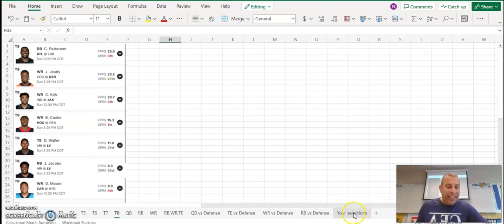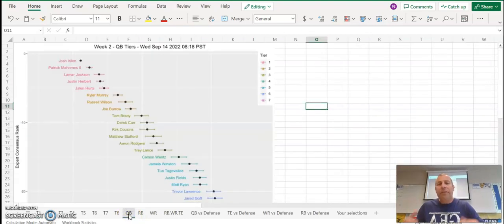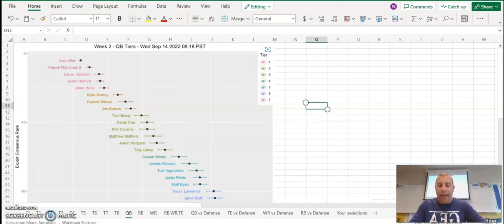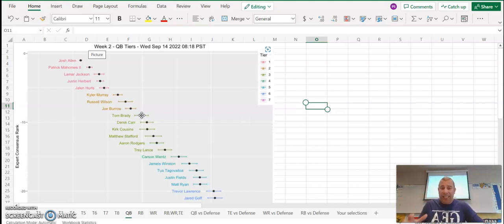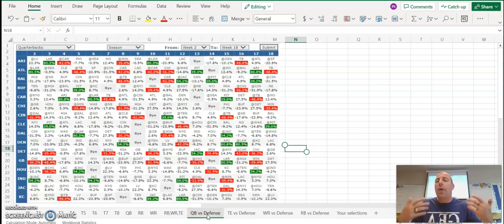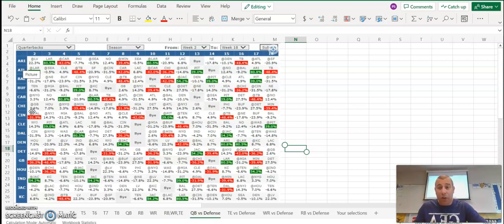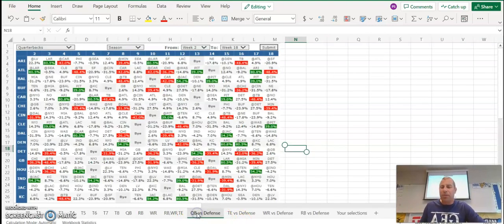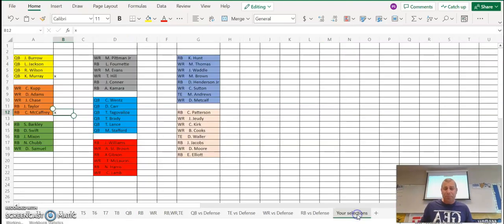Fantasy football week 2 in math class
Let me take you through how I bring Fantasy football into my math class.   It's all about collecting and interpreting data, you know, life skills.  I can send the excel file to you each week.  Just let me know.  The kids and parents love it!  Students don't draft a team.  They pick from groups of players that are in tiers.  This way there is no complaining.  Pick who you want!